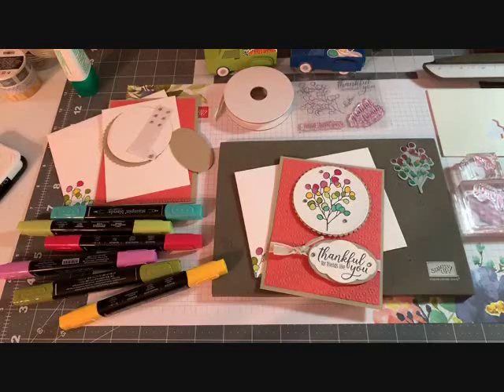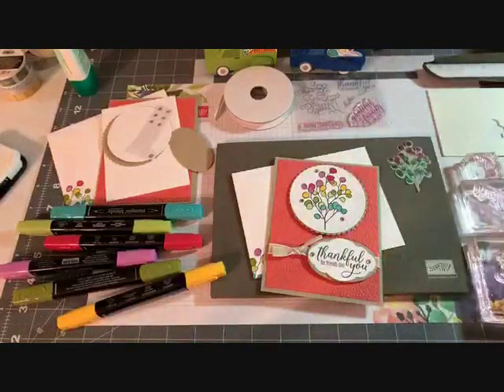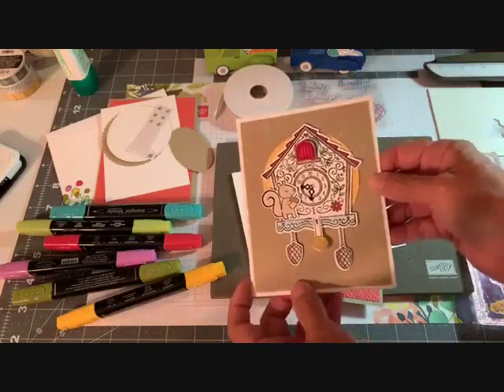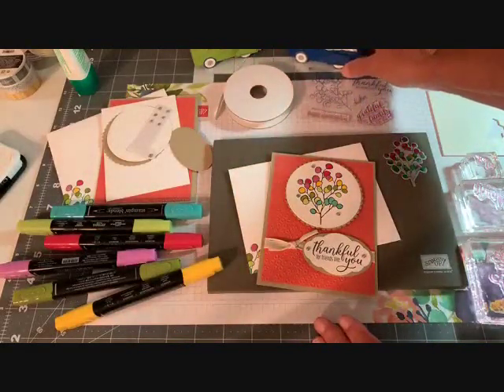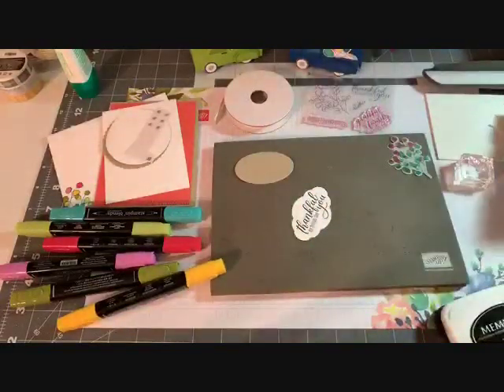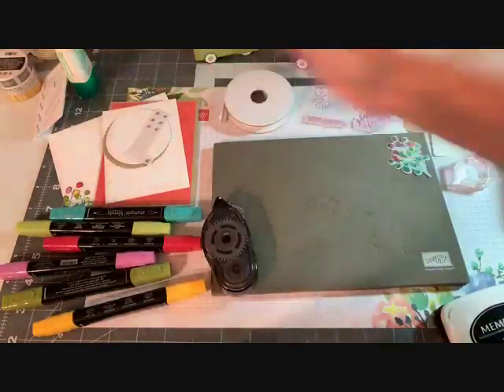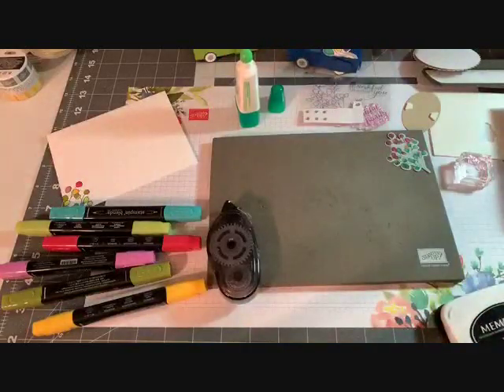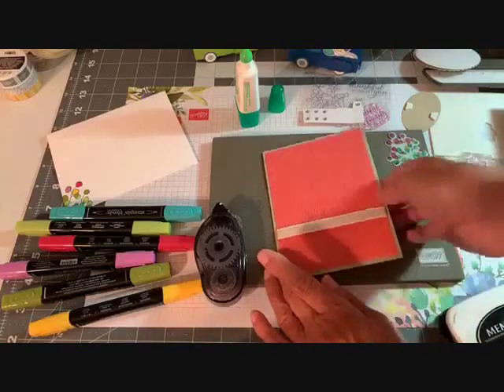Facebook LIVE 8/25/19 Alternative Paper Pumpkin Card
Supplies

When you order any Stampin' Up! Products from my Online Store I will send you this months
2 FREE Card Kits.  IT'S THAT EASY!

PLEASE use the HOST CODE: SYPZFVXH for AUGUST 2019

Happy Crafting!